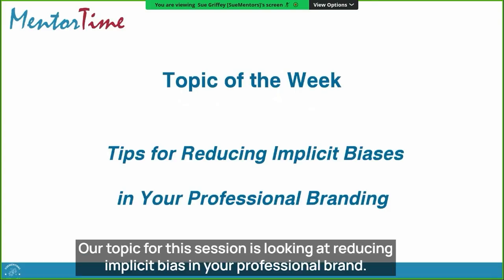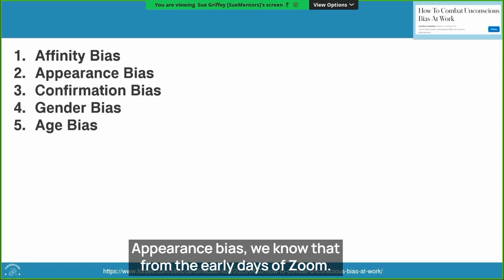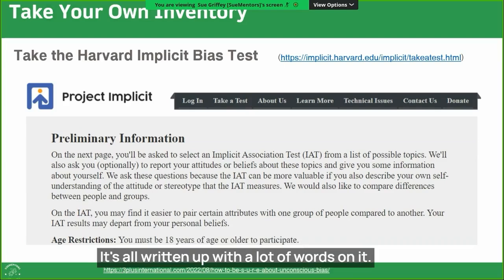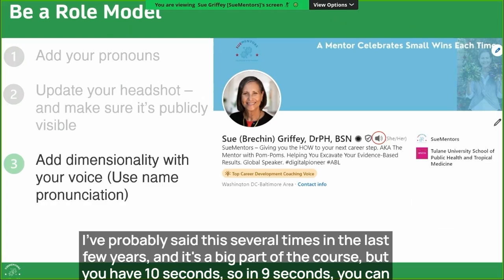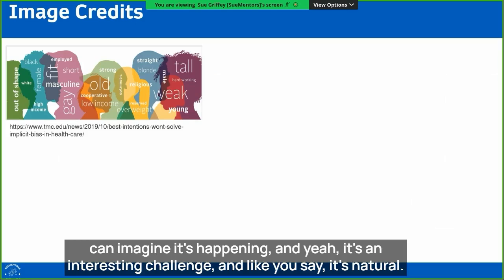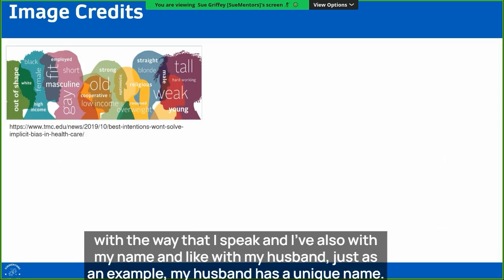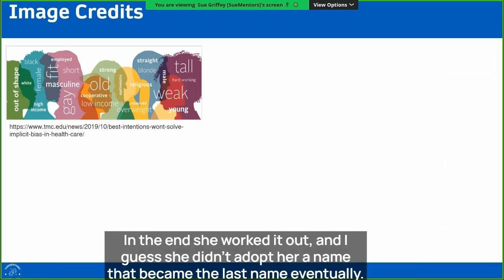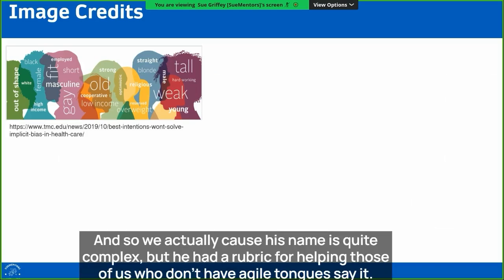Tips for Reducing Implicit Biases in Your Prof Branding (captioned), 15 07 2024 , 36:04 (MentorTime)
Dr. Sue Griffey introduces the topic of implicit bias and its impact on professional branding and presence. She discusses the definition of implicit bias as the "mental shortcuts" we take to make sense of the world, and reviews different types of implicit biases identified by experts, including biases related to race, gender, age, LGBTQIA+ status, and ability.

Recognizing and addressing implicit biases

The group discusses strategies for recognizing and addressing implicit biases, including self-awareness, understanding the role of biases, being able to name and acknowledge them, and taking immediate action when biases are identified. The Harvard Implicit Bias Test is highlighted as a tool for assessing one's own biases.

Practical steps to reduce implicit bias

Dr. Griffey provides several practical recommendations for reducing implicit bias in one's professional presence, including:

  - Being mindful of language and avoiding non-inclusive terminology
  - Expanding the "dimensionality" of one's online presence by adding pronouns, a voice recording, and making profile information publicly visible
  - Actively supporting and endorsing others to increase their visibility and recognition

Challenges and personal experiences

Participants share their personal experiences and challenges with implicit bias, including difficulties with unique names, accents, and the "halo effect" where positive impressions of someone can lead to overlooking unethical behavior. The group discusses the ongoing struggle to address these issues and the need for continued awareness and action.

Dr. Griffey and the group wrap up the discussion, acknowledging that addressing implicit bias is an ongoing process. They express appreciation for the open sharing and insights provided, and look forward to continuing the conversation in the next session.